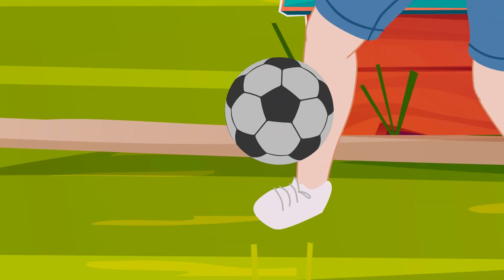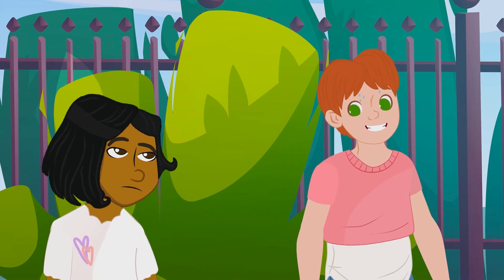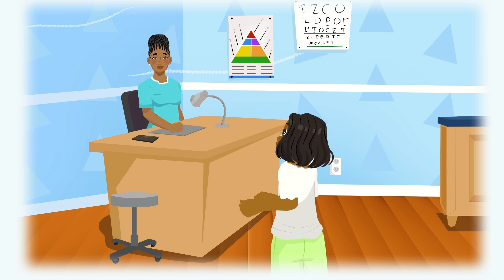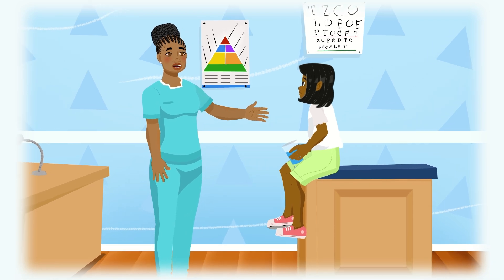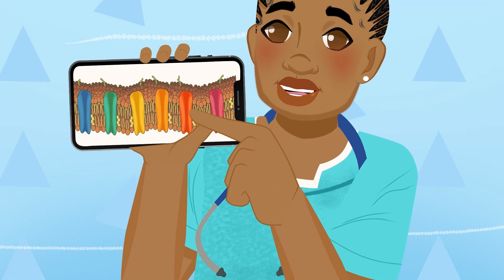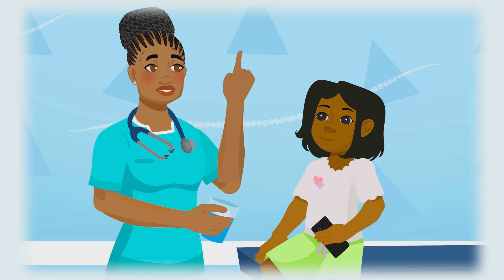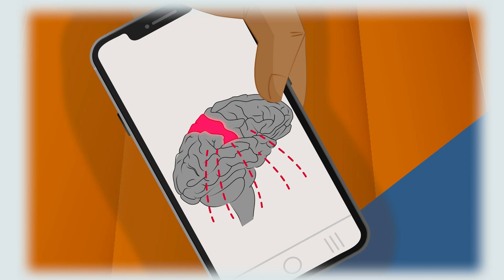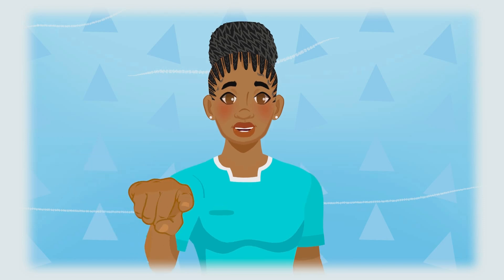Nurse Florence book #11 Hot and Cold Things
Sometimes it seems only a nurse can bring technical information down to an understanding that an ordinary person can grasp.  The Nurse Florence® book series provides high quality medical information that even a child can grasp.  By introducing young kids to correct terminology and science concepts at an early age, we can help increase our children’s health literacy level as well as help to prepare them for courses and jobs in Science, Technology, Engineering, and Math.  We need more scientists so I hope that many children will enjoy this book series and consider a job involving science.

Introducing Some Medical Words to Kids in Every Book

A Movement of Global Health Promotion and Literacy

Dow Creative Enterprises®
Help Civilization Reach Its Potential